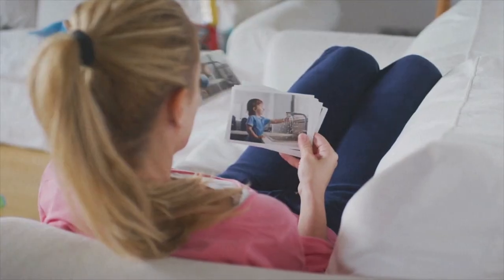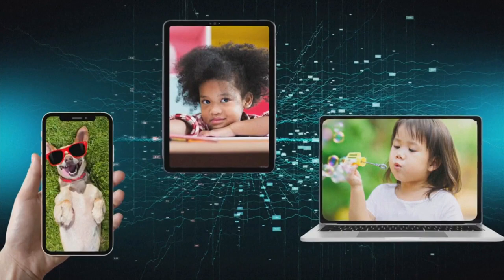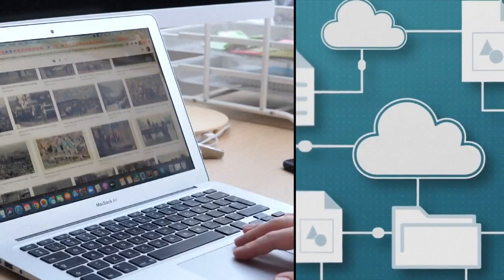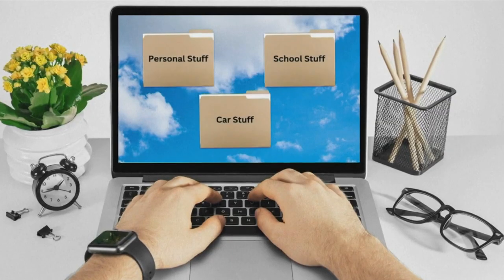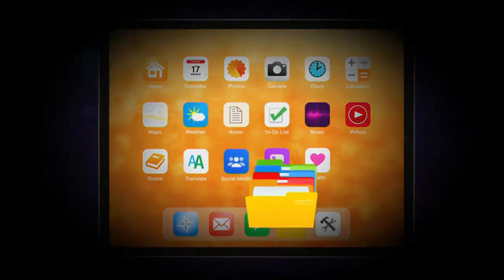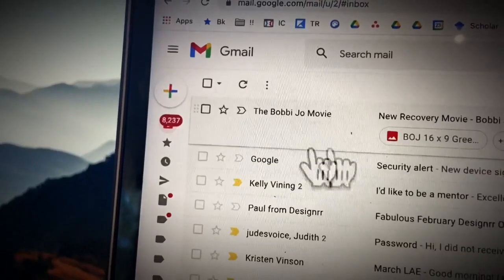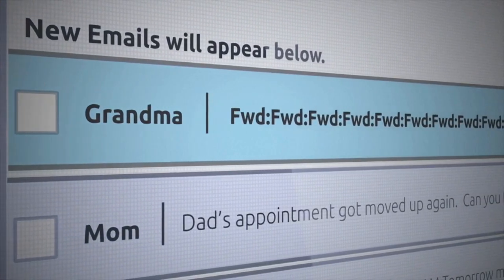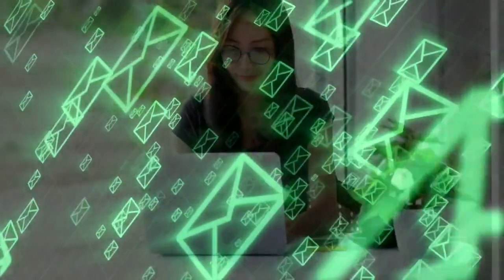Tips on how to clean up your digital devices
There are simple ways to stay organized on devices such as phones and laptops.